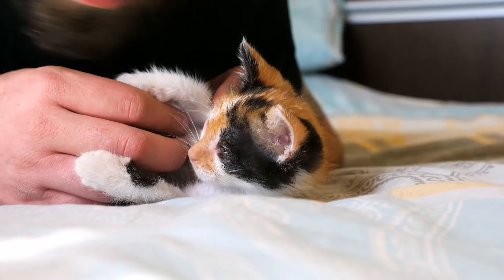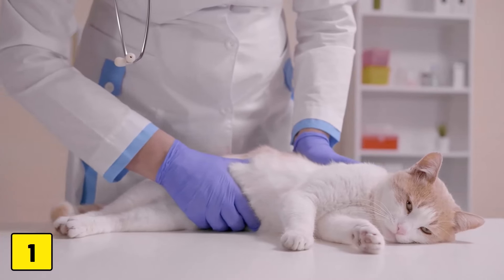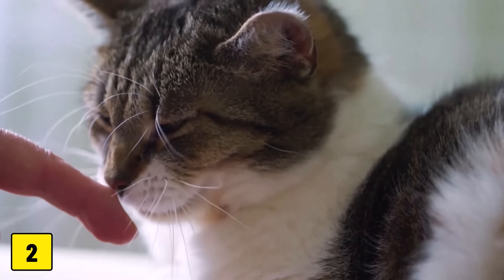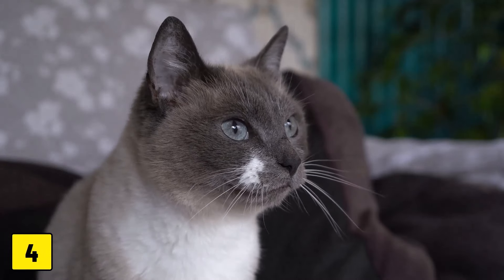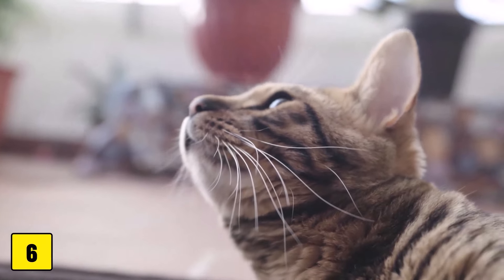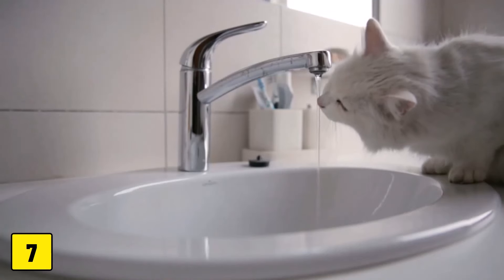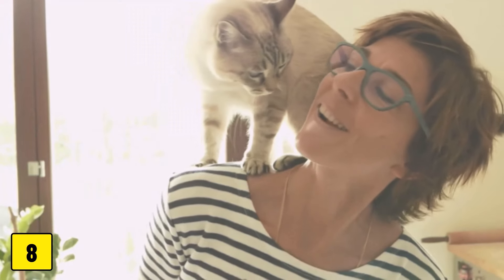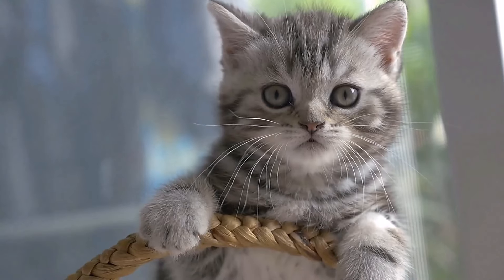9 Signs That Your Cat Is Becoming a SENIOR! 💡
The longer cats live, the more pet owners need to adapt their care routines to support the senior lifestyle. But how can you tell that your cat is ageing and approaching their golden years? Let's take a look at the subtle signs that your cat is getting older.